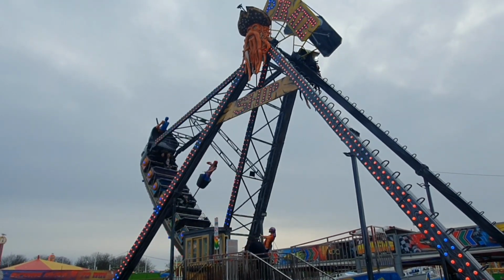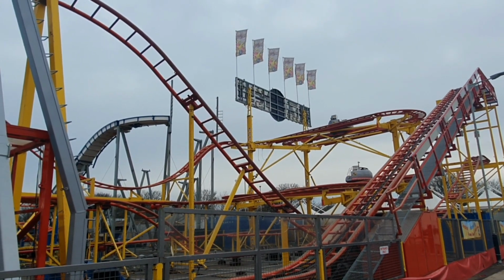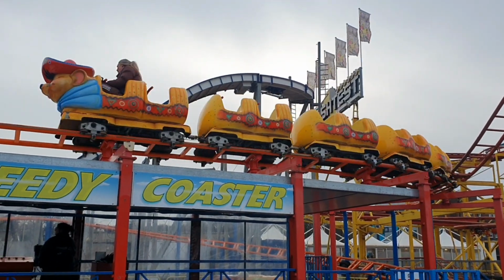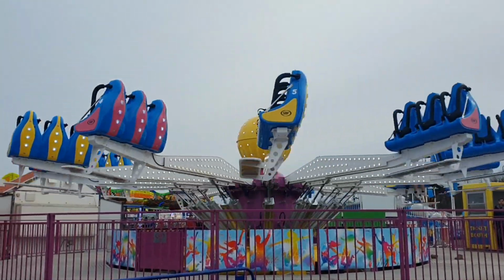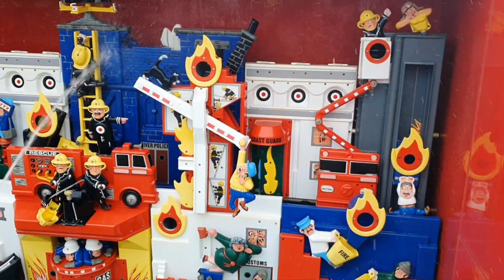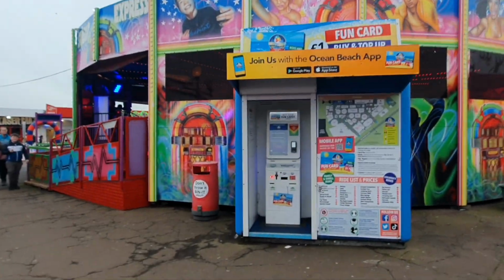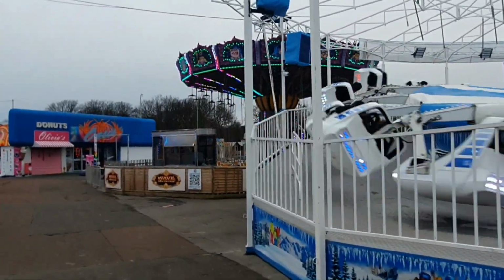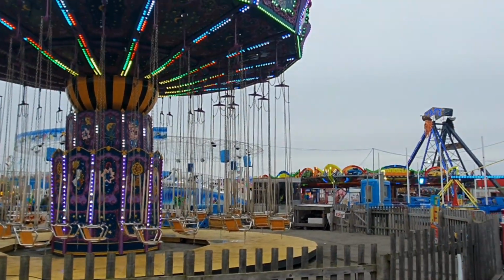Ocean Beach Pleasure Park... 11/03/23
After our original plan of visiting Southend Adventure Island was dismissed, we decided to do a whistle-stop hour and half visit of this tyneside park.

Quite a bit has changed since my last visit to oceanbeachpleasurepark in 2021 including a new Matterhorn on offer and the erection of a Log Flume, formerly at Tir Prince, taking place.

Also featured is the new for 2023 Luven Pirate ship and the recently acquired Matterhorn replacing the Bertazzon one.

Filmed by Rob Miller using a Samsung Galaxy S10.